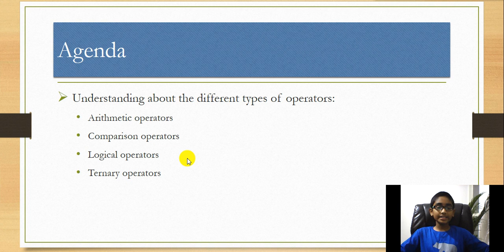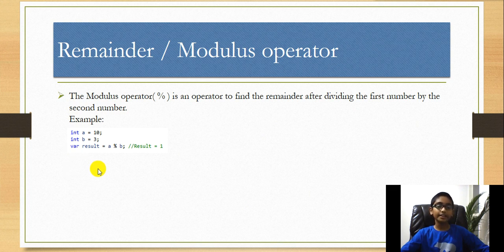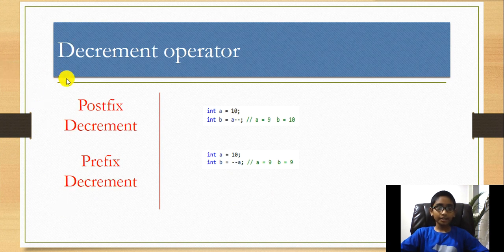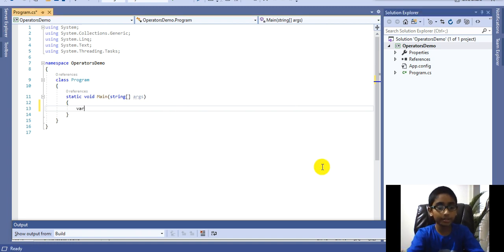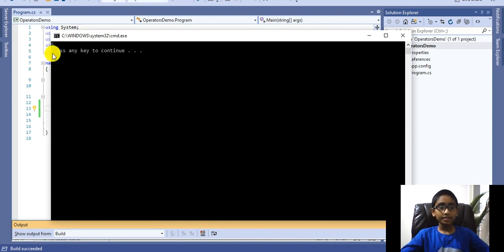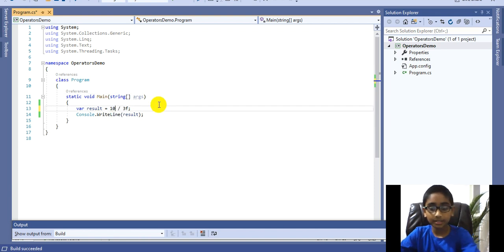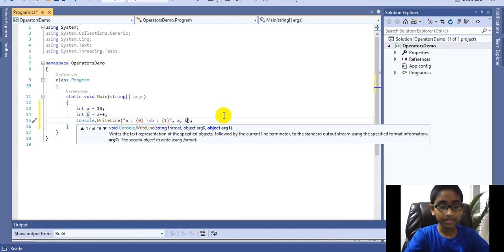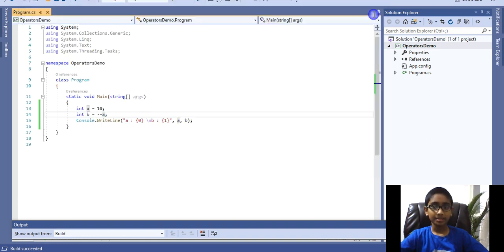Part 19 - Operators: Arithmetic operators in C#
Hi All,
In this video, I will teach you about Arithmetic operators in C#